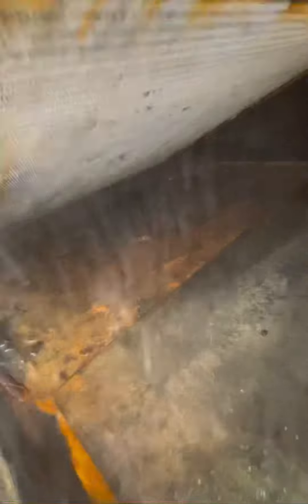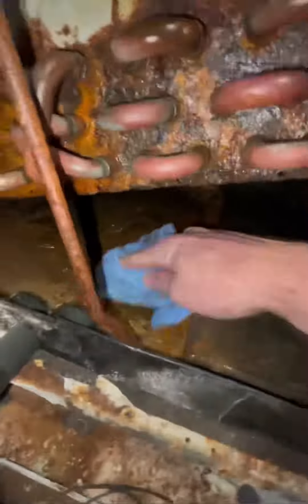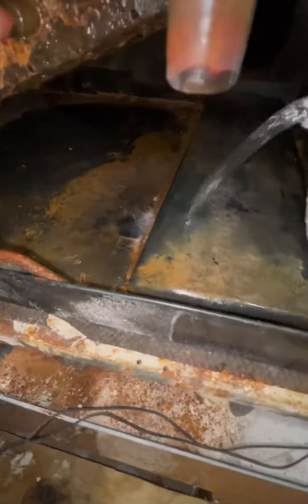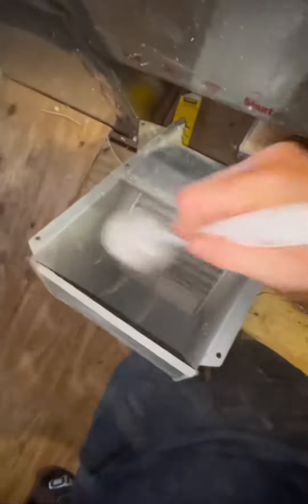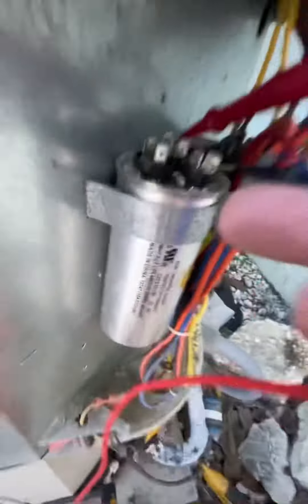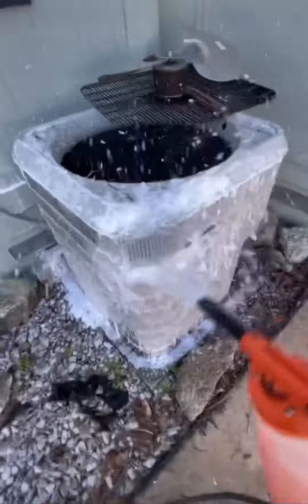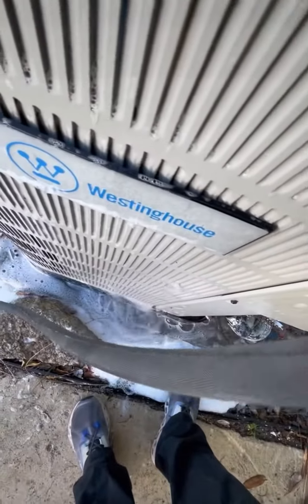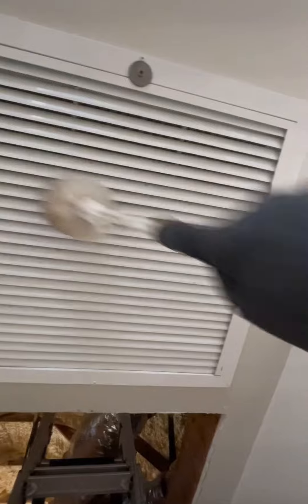Performed Full System Air Conditioner Maintenance.